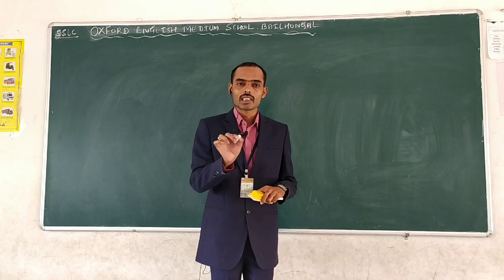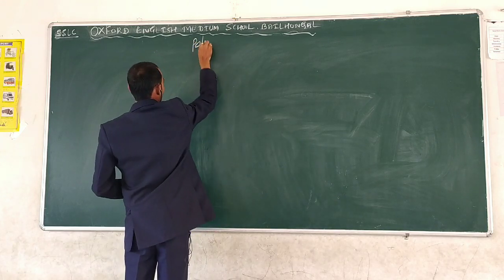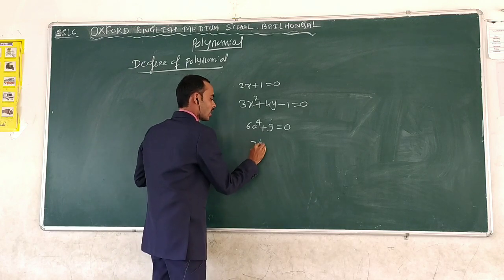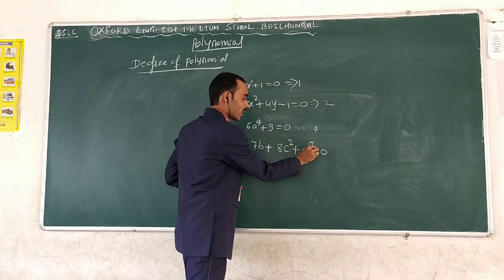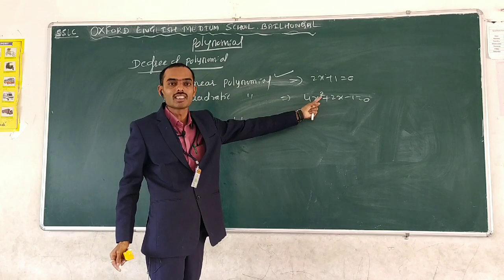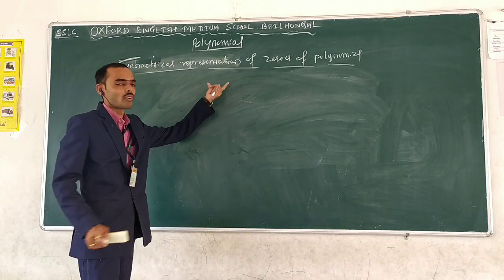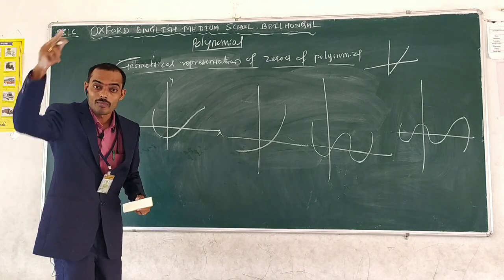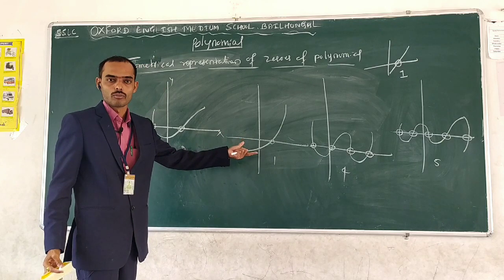Mathematics l Ajay sir l SSLC